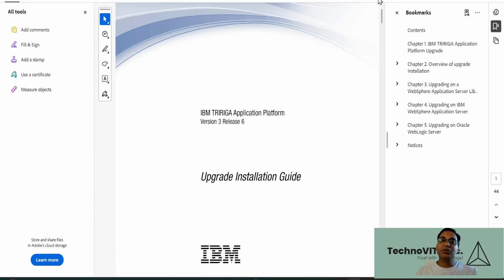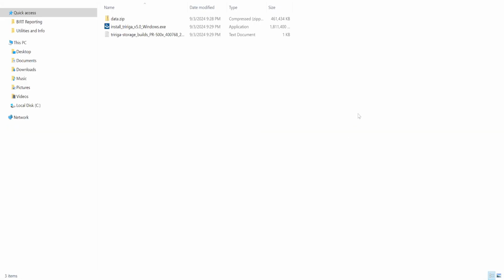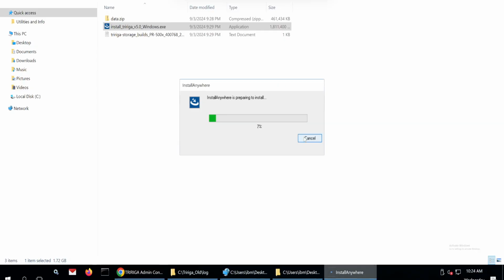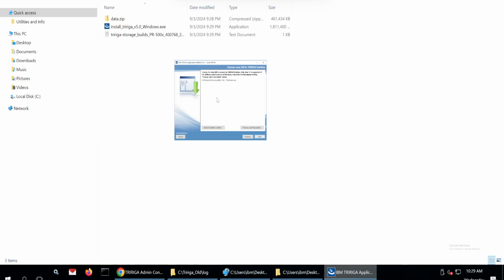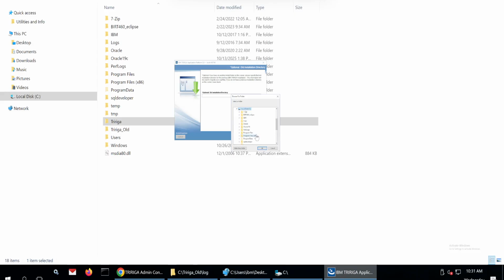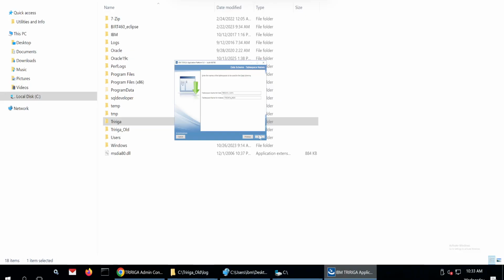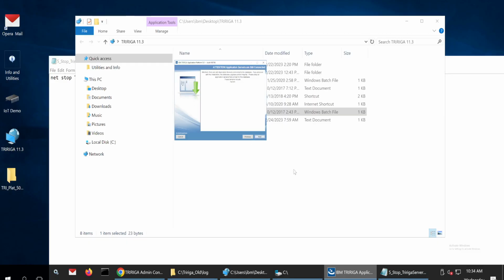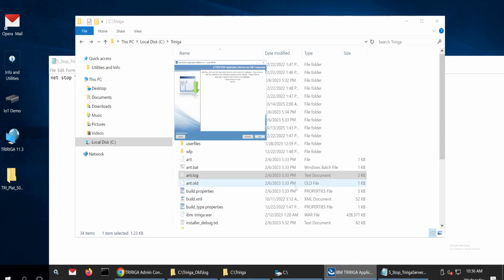IBM TRIRIGA Traditional Platform Upgrade Process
In this video, we explain the traditional IBM TRIRIGA platform upgrade process.

You will learn how to plan a TRIRIGA platform upgrade, review the supported upgrade path, take the required backups, run the platform upgrade installer, start the first application server, validate the upgrade logs, and complete post-upgrade smoke testing.

TechnoVITY Inc. — IBM & Red Hat Business Partner